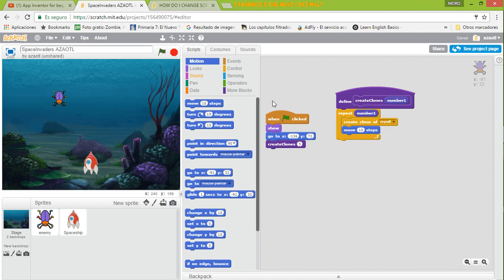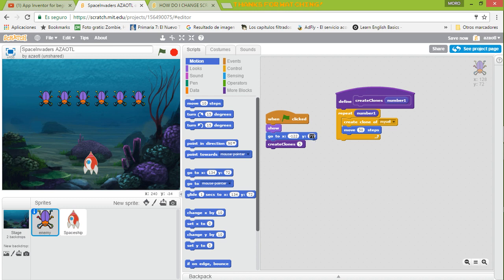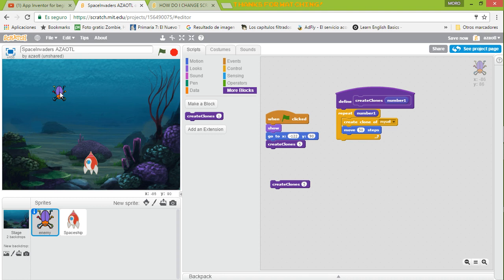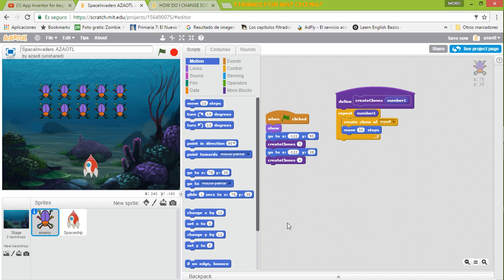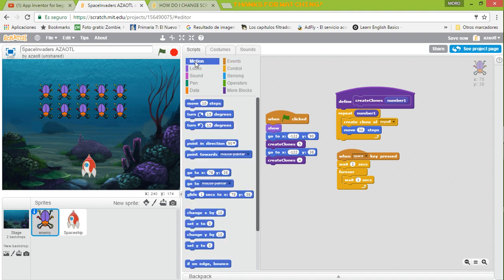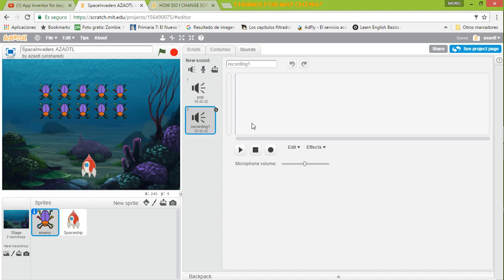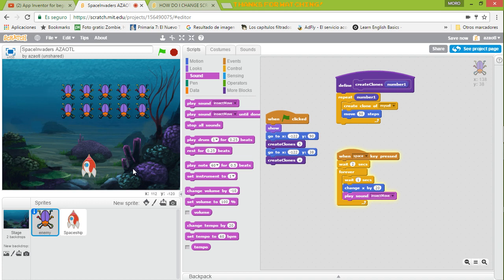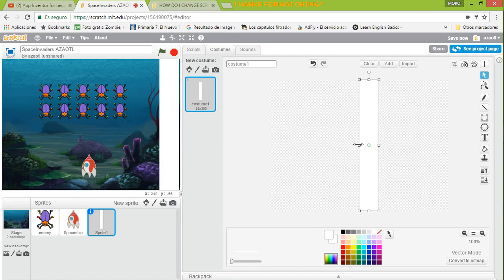Scratch 101 Beginners Tutorial: Make a Space Invaders Game Tutorial 02 / 07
Learn how to make a Space Invaders Game using Scratch, the free visual programming language developed by the MIT!
Well this is my first tutorial using Scratch and if you have worked with app inventor you will find it very similar. Scratch has many options and it is super powerful and there is a lot of support from community.
I started workig with Scratch because of my children, I showed it to them and they started working with me and by themselves. I really like this because helps kids, to use a computer for more than playing.
I will show you how to try to adapt my app inventor Space Invaders Game tutorial to Scratch. And I guess the result is pretty good.

This is a beginners tutorial series for Scratch but it won't be that simple because I will show you:

how to use Sprites and backdrops from Scratch's Library,
how to resize (grow or shrink ) sprites in scratch,
how to move sprites in Scratch,
how to paint your own sprites,
how to make transparent sprites
how to record sounds in Scratch and use sounds
how to broadcast in scratch
how to detect collisions in scratch (is touching )
Cloning in scratch--
how to clone sprites in scratch
how to delete clones  in scratch
how to move clones in scratch
and many things more in these tutorial series for Scratch!

I divided this video in 6 parts!!! to make it less boring jejeje. I will be uploading all parts as soon as possible :D

Scratch is a free visual programming language developed by the MIT (Massachusetts Institute of Technology) Media Lab.[1] Scratch is used by students, scholars, teachers, and parents to easily create animations, games, etc. It provides a stepping stone to the more advanced world of computer programming. It can also be used for a range of educational and entertainment constructionist purposes from math and science projects, including simulations and visualizations of experiments, recording lectures with animated presentations, to social sciences animated stories, and interactive art and music.[2] Viewing the existing projects available on the Scratch website, or modifying and testing any modification without saving requires no online registration.

Scratch allows users to use event-driven programming with multiple active objects called sprites.[1] Sprites can be drawn, as vector or bitmap graphics, from scratch in a simple editor that is part of Scratch, or can be imported from external sources, including webcams.